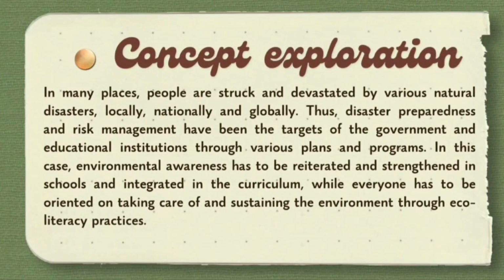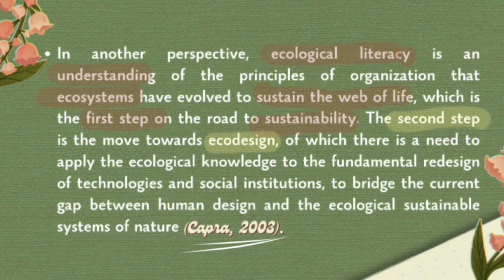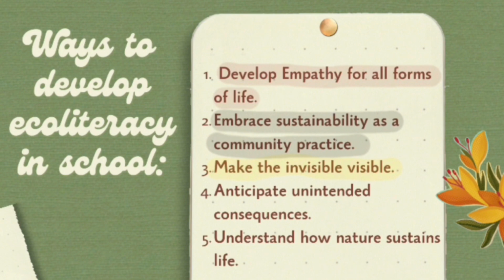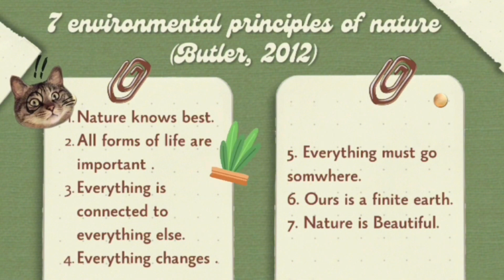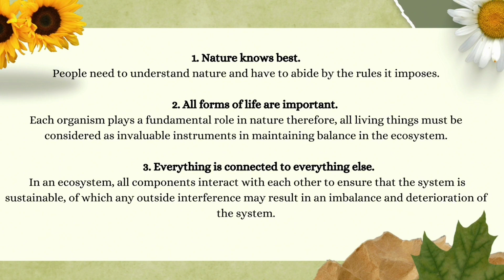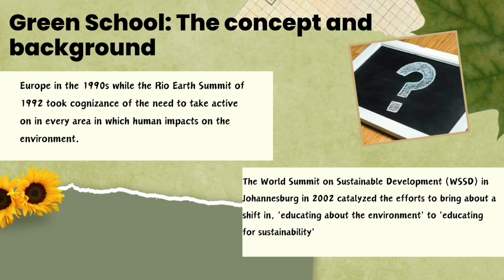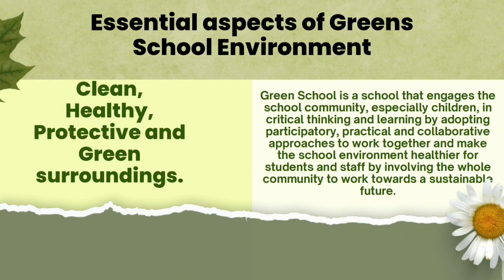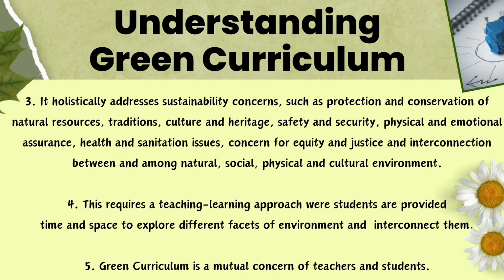Module 10: Ecoliteracy (Part 1)